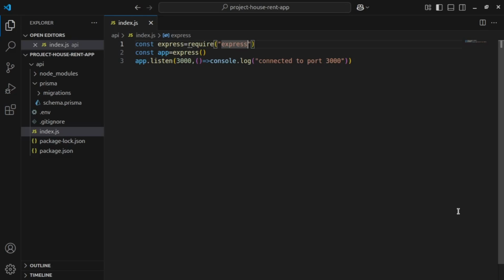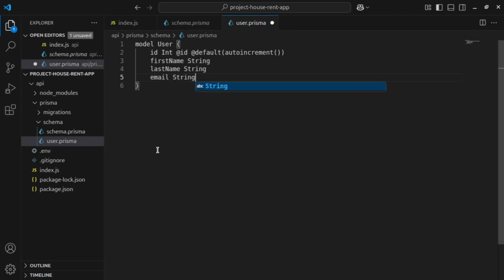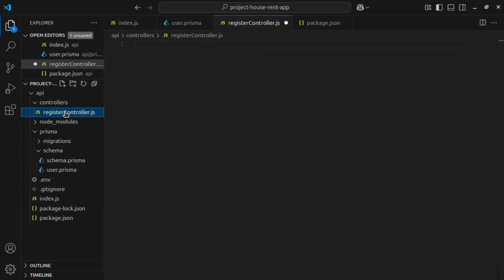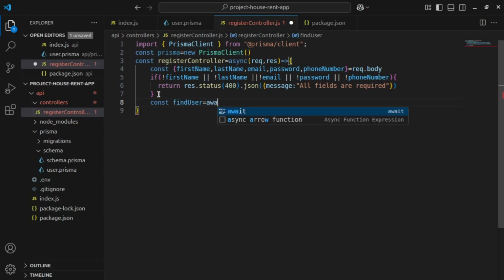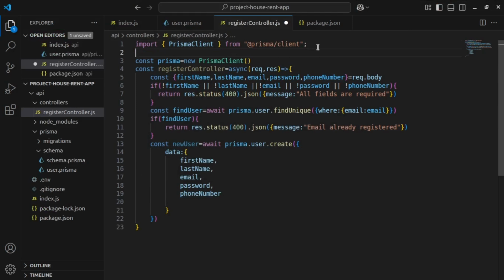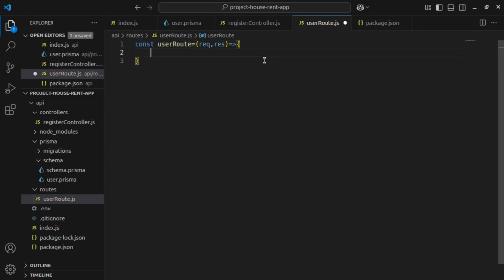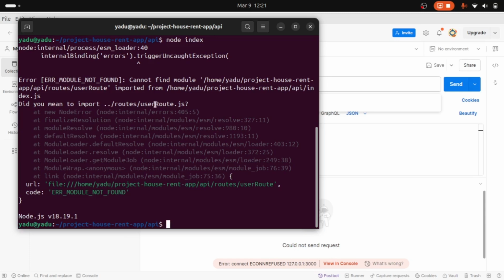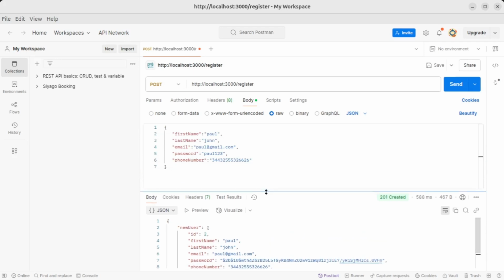Part 4: Building a Secure Registration Endpoint in Express.js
🚀 Build a Registration Endpoint with Express.js, Prisma, and PostgreSQL! 🚀

In this tutorial, I’ll walk you through step-by-step on how to create user registration endpoint using Express.js, Prisma (a modern ORM for Node.js), and PostgreSQL as the database.